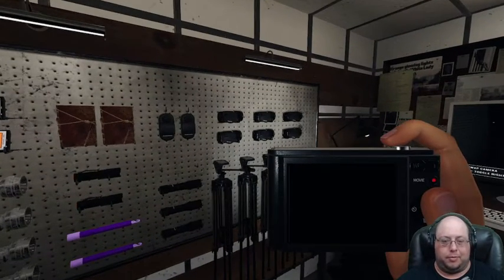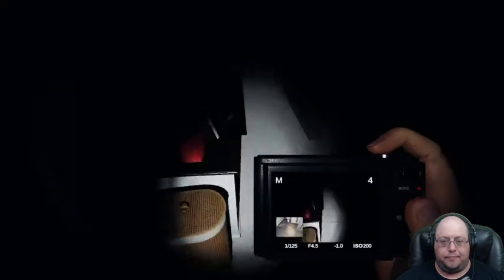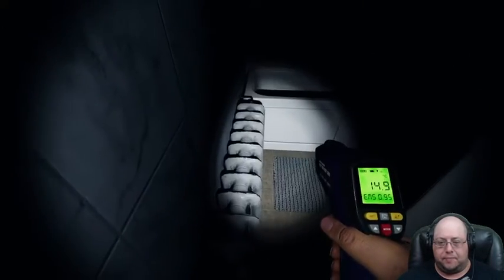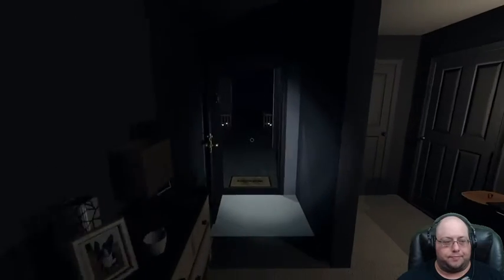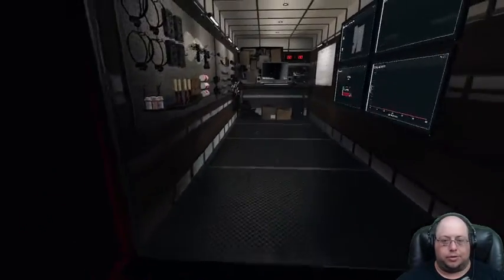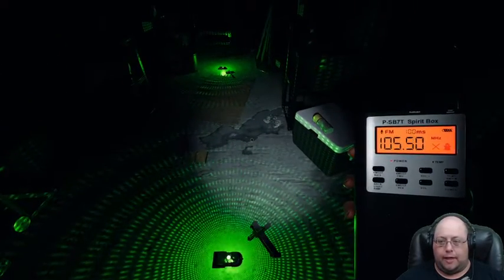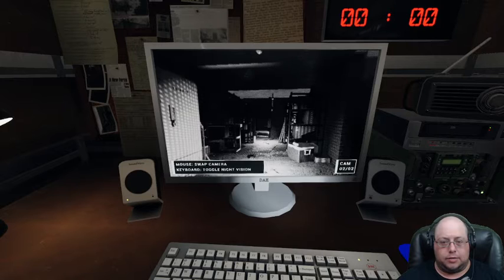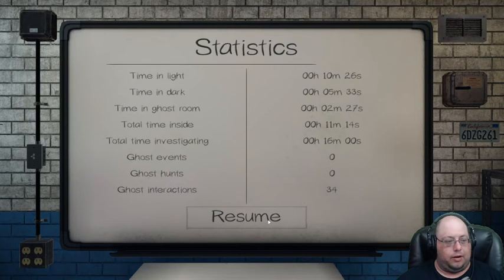Phasmo Beginner Guide: Episode 3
Seven part mini series to help those currently playing or thinking of playing phasmo, looking for hints tips or tricks!